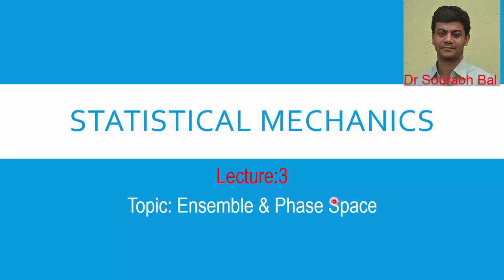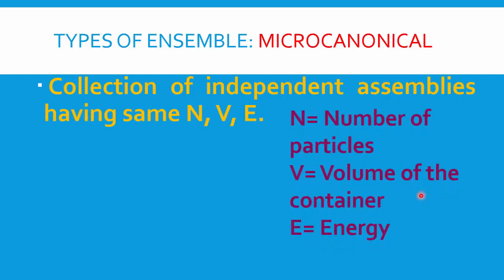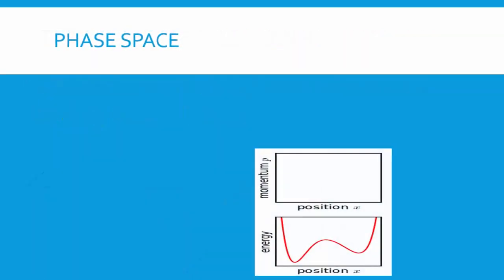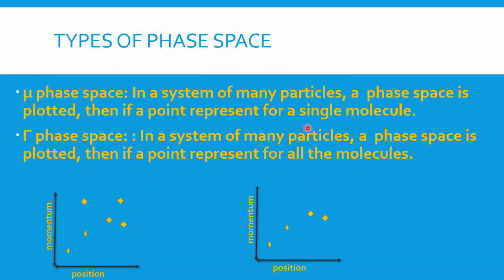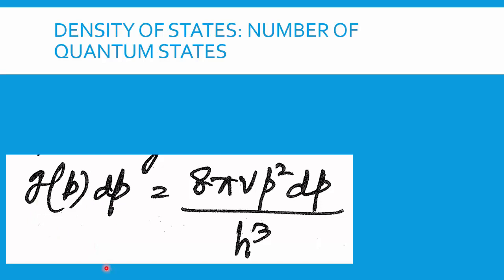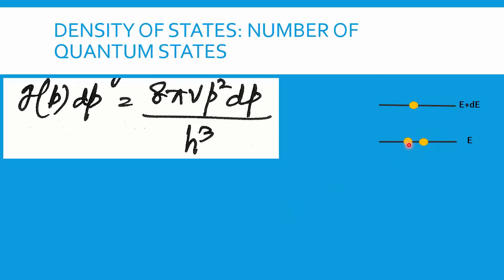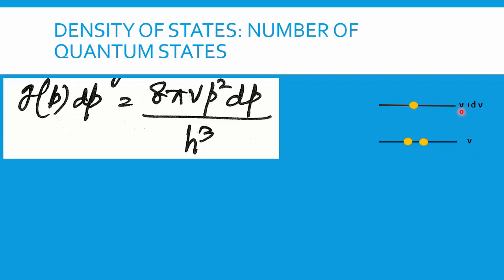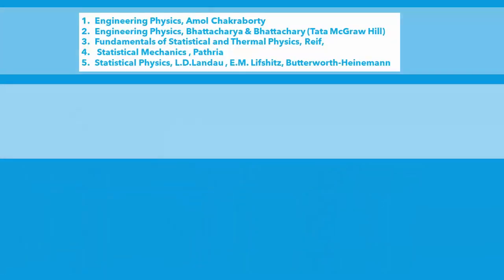MAKAUT | WBUT | PHYSICS | BS-PH-101 | BS-PH-201 | STATISTICAL MECHANICS | MODULE 5 | LECTURE 3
BS-PH101/BS-PH201, physics paper for BTech engineers from MAKAUT/WBUT. Module 5: Statistical Mechanics.